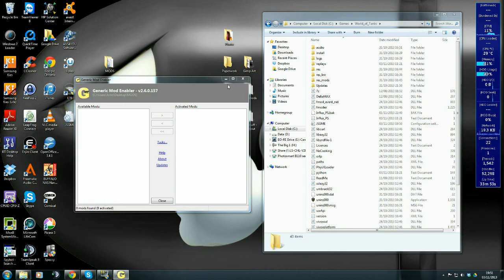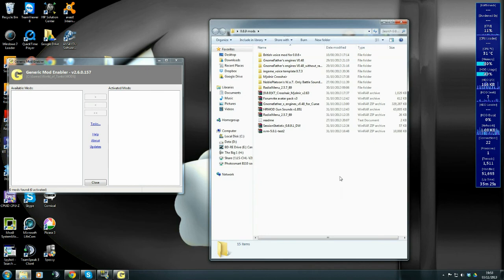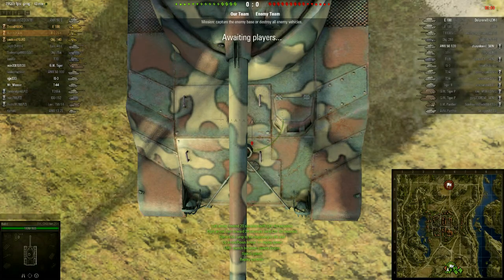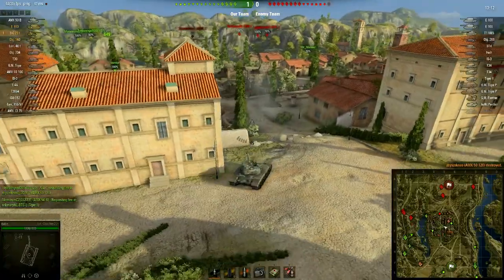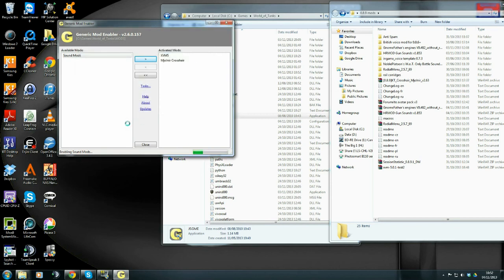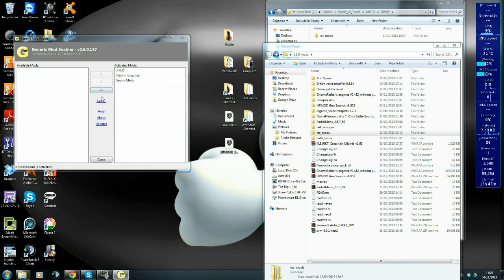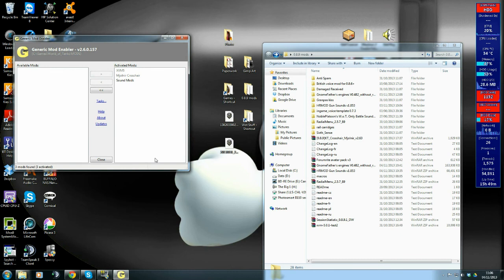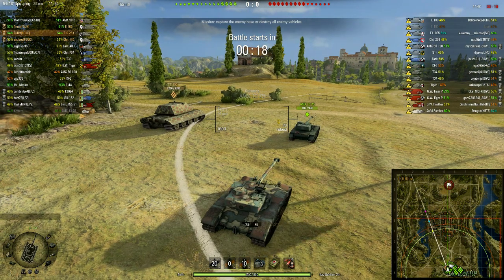Using Jonesoft Mod enabler With WoT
How to use JonesSoft Generic Mod Enabler with World of Tanks.